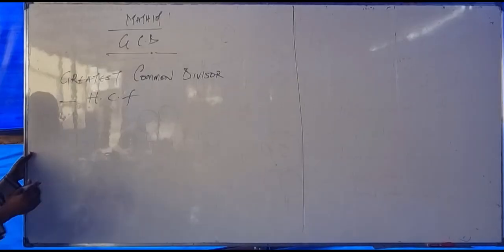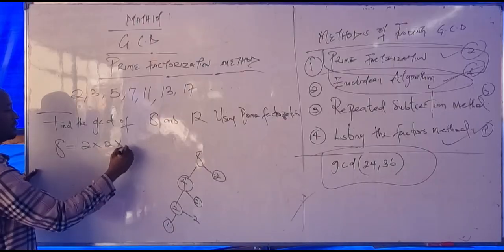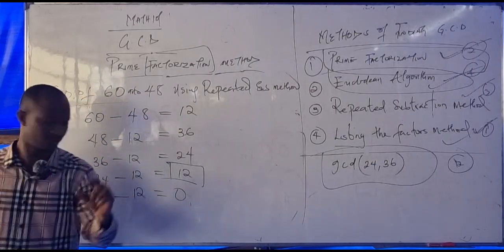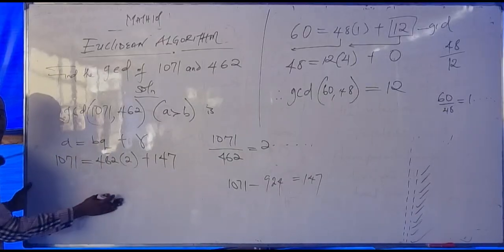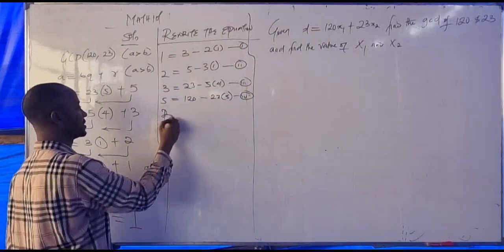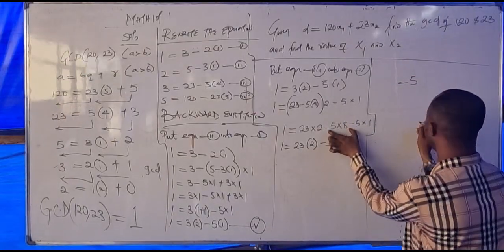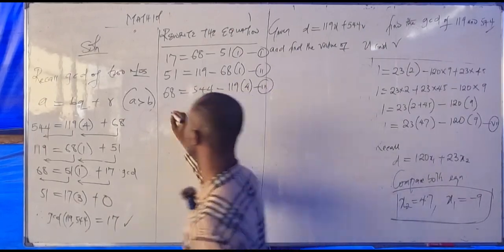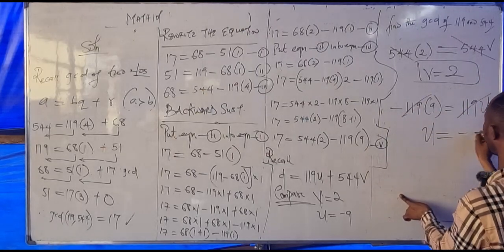Greatest Common Divisor (GCD) Explained | 4 Easy Methods Step-by-Step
In this video, you will learn how to find the Greatest Common Divisor (GCD), also known as the Highest Common Factor (HCF), using FOUR different methods.
This lesson is simple, clear, and perfect for all students preparing for WAEC, NECO, JAMB, Post-UTME, and 100-level mathematics.

📌 METHODS COVERED:
1️⃣ Listing the Factors Method
2️⃣ Prime Factorization Method
3️⃣ Repeated Subtraction Method
4️⃣ Euclidean Algorithm Method

I explained each method step-by-step with solved examples so you can easily understand and apply them in exams.

👇 Comment the next maths topic you want me to teach!